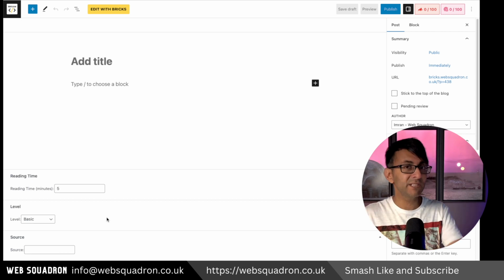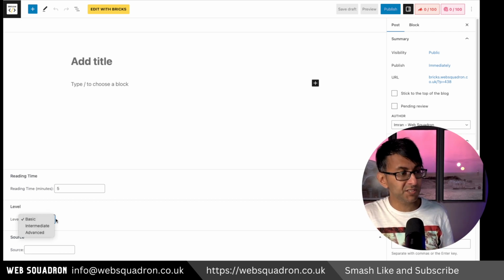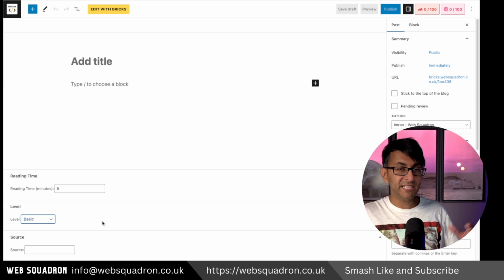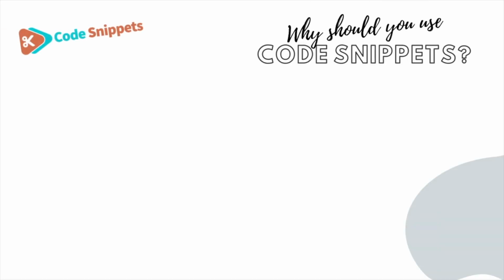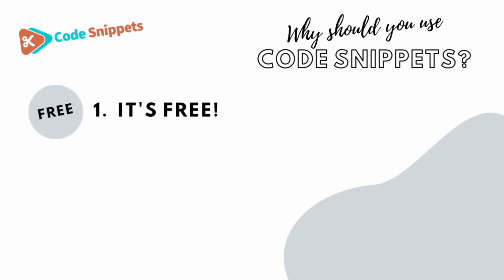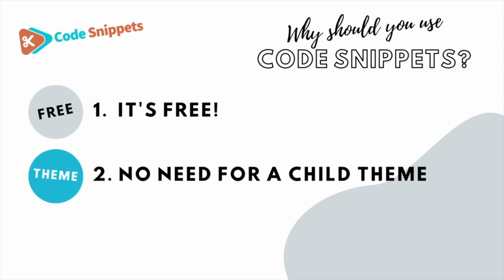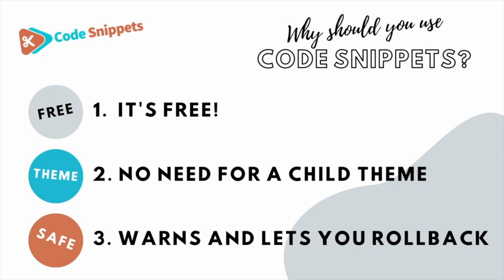Add Custom Fields with Snippets and ChatGPT to Wordpress Posts - Code Snippets - CodeSnippets